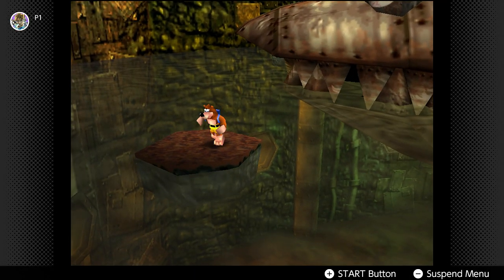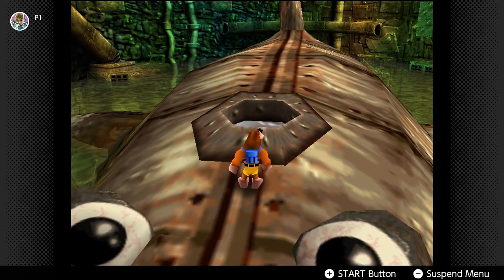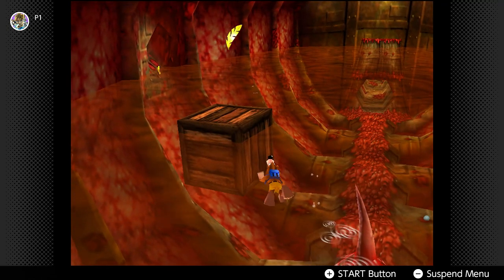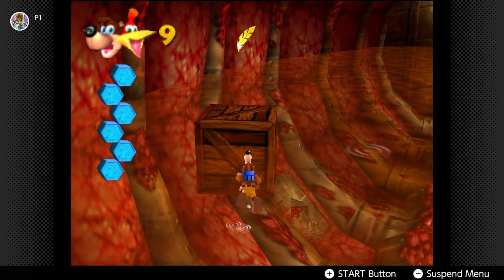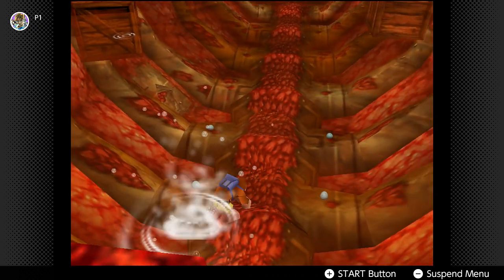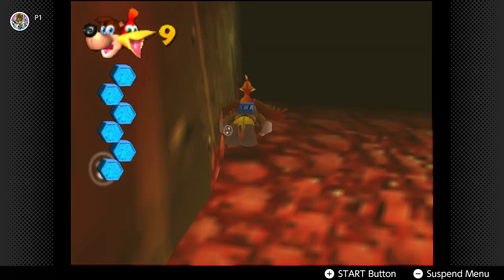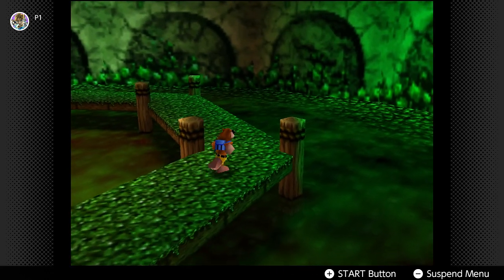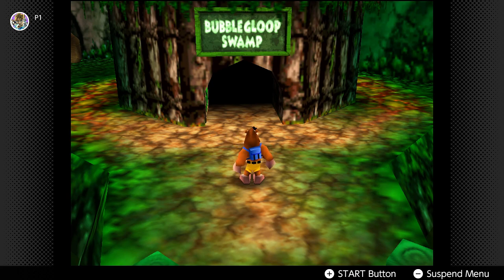Banjo-Kazooie - Part 6 | Fixing Some Problems Within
Banjo and Kazooie goes inside Clanker and help out with some inside problems.

Want more Let's Plays? Click on the link below for the entire list!

Want Weekend Walkthroughs? Click on the link below for the entire list!